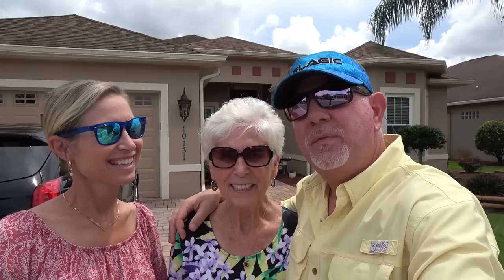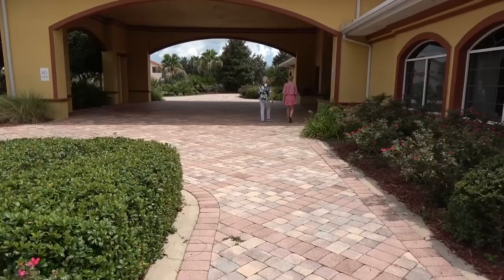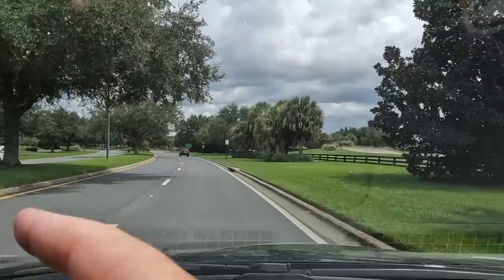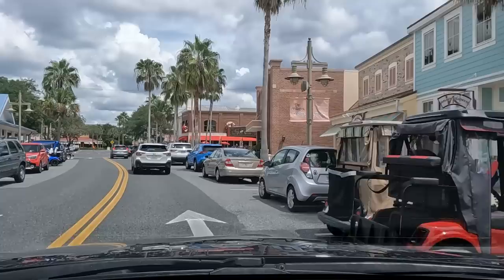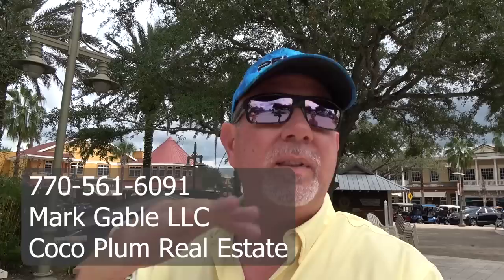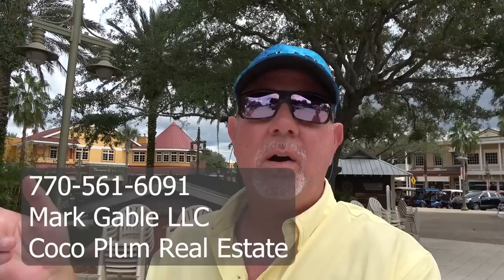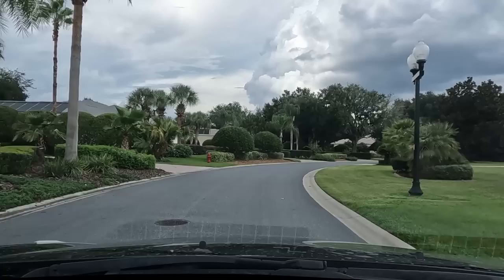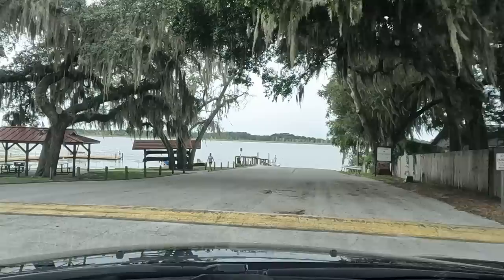Is this the perfect place to retire in Florida? The Villages Florida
If you are thinking of retiring in Florida, you need to see this place!  The Villages offer something for everyone.
Mark and Laurie are real estate Advisors with Engel & Völkers here in Marathon, FL. We can help you sell or purchase a home in the Florida Keys.

NotSocks - no more stinky feet! Click the link below to save 10% on NotSocks

USA Palm - Check out some of the clothing we wear on the channel.